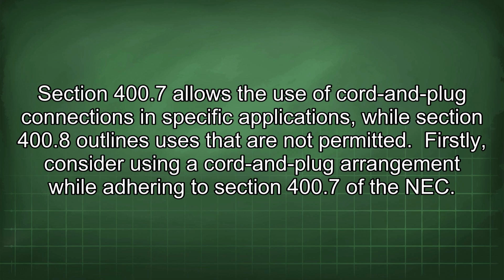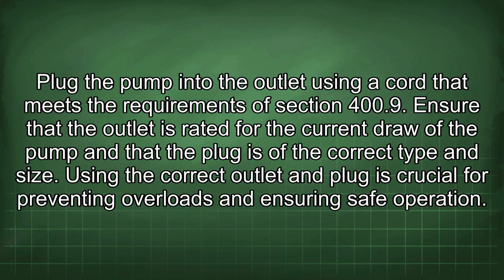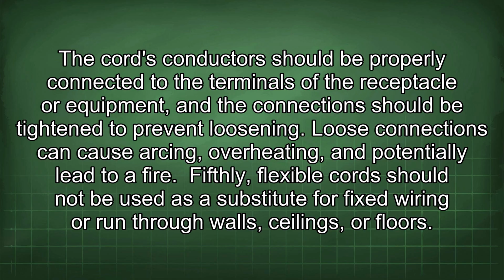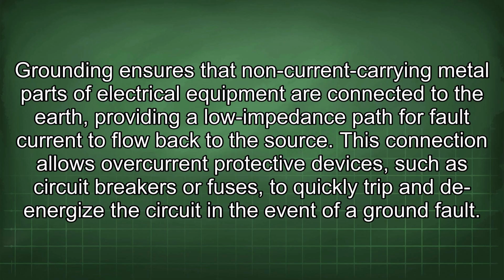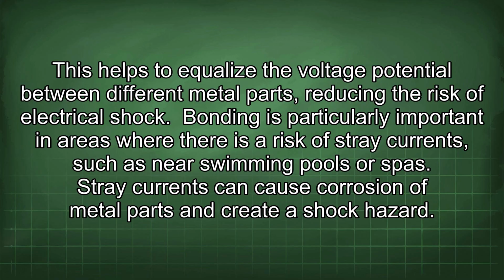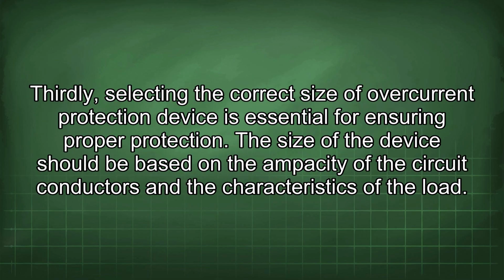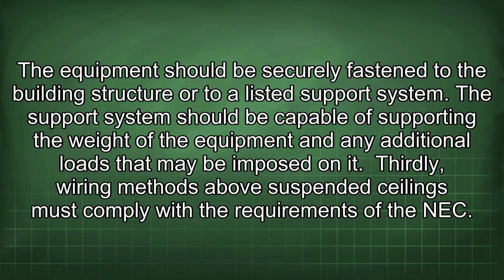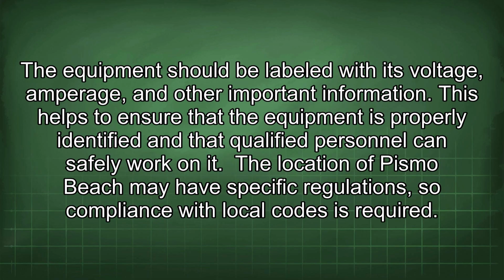HVAC Condensate Pump Wiring Options Explained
Explore wiring options for HVAC condensate pumps above suspended ceilings, including cord-and-plug, hard-wired, and convenience outlet installations. Learn about NEC code compliance and alternative solutions for optimal safety. Remember to consult a qualified electrician.